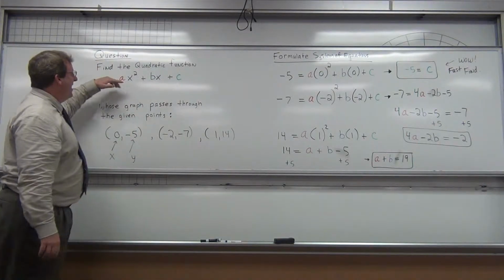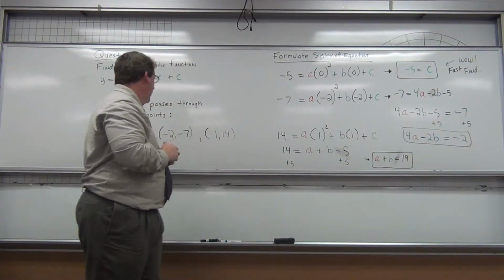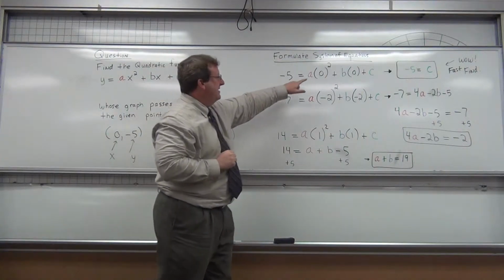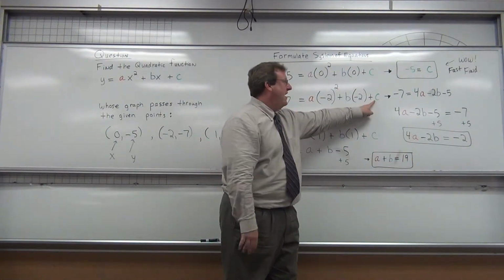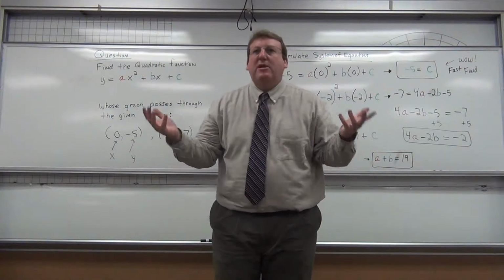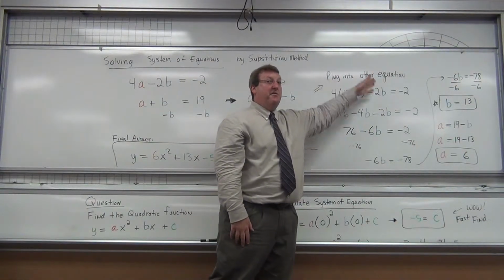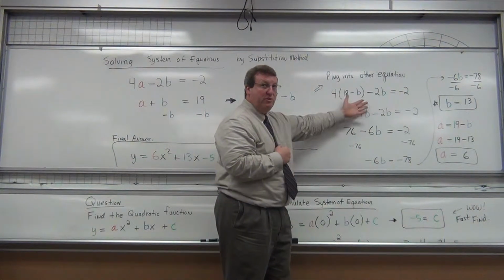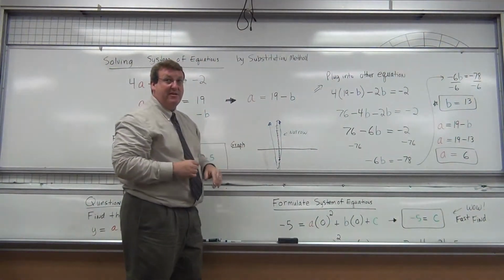Solving a system of Equations -- Hard Example by TheBridge4Math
This tutorial shows how a person can solve a system of 3 equations and 3 unknowns.  It is based on an example of trying to find the coefficients of a quadratic equation.  It uses the substituion method.